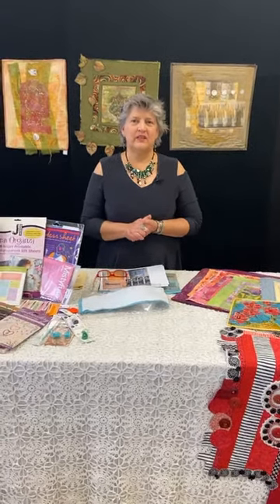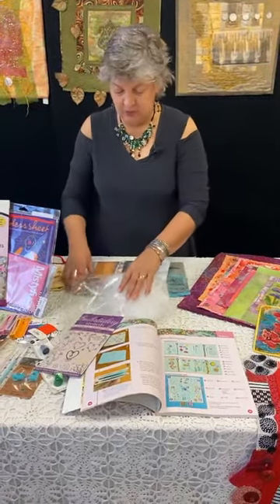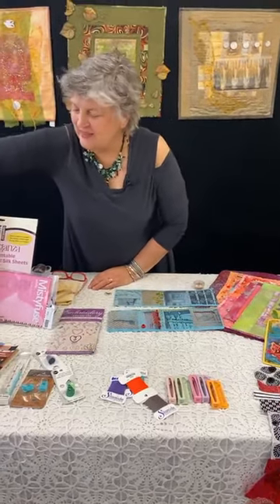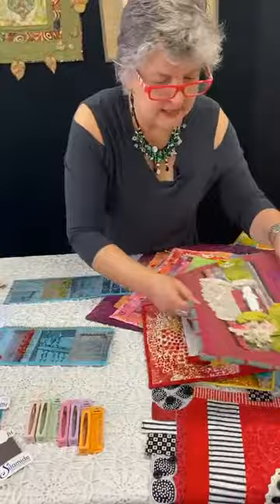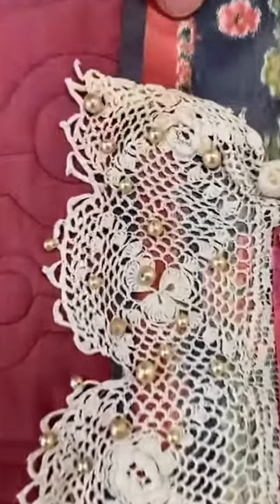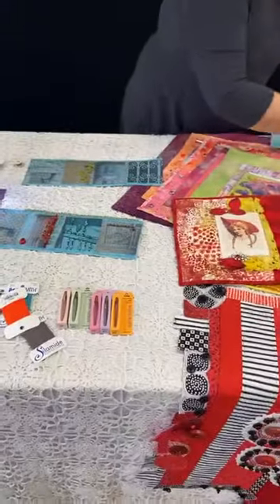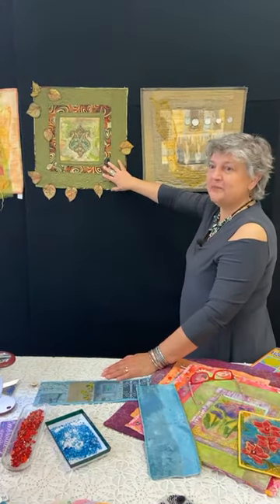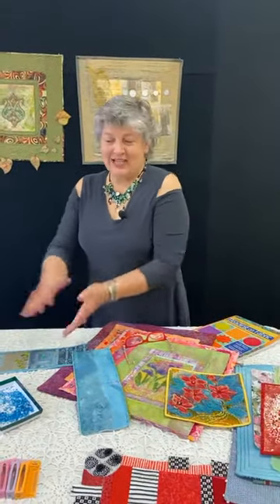Beading on Fabric with Judy Gula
Judy Gula, mixed media artist and Chief Creative Mind at Artistic Artifacts, shares her thoughts and works through some of the techniques she uses from "First-Time Beading on Fabric" by Liz Kettle. The perfect resource for beginners, and so much to offer experienced bead artists too.